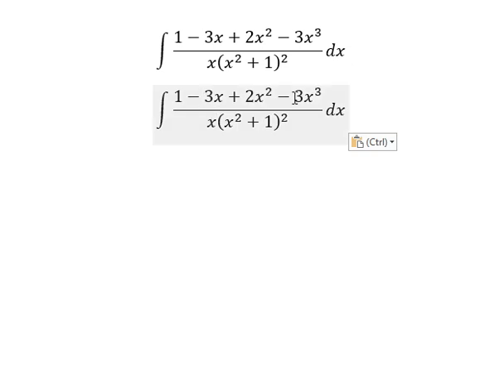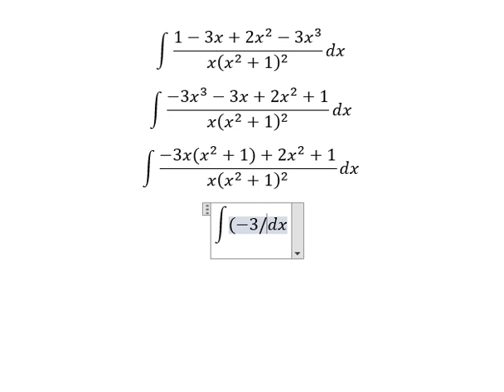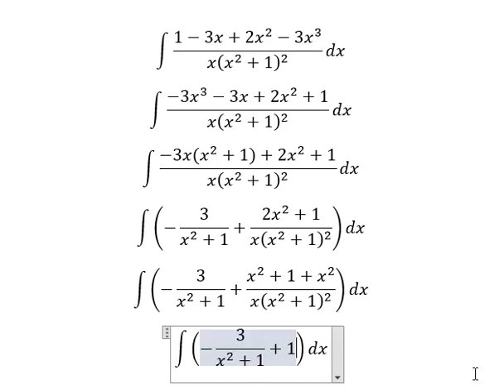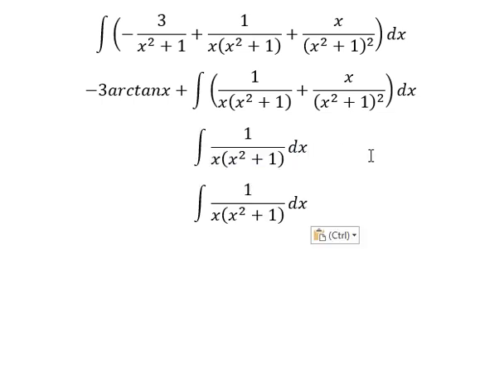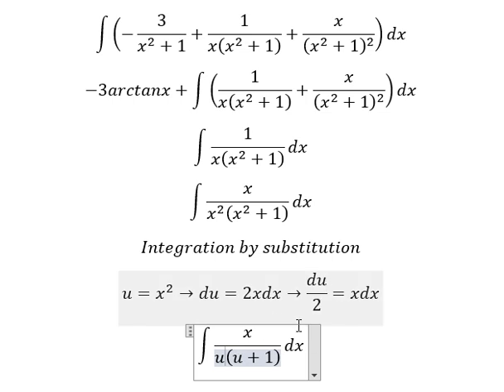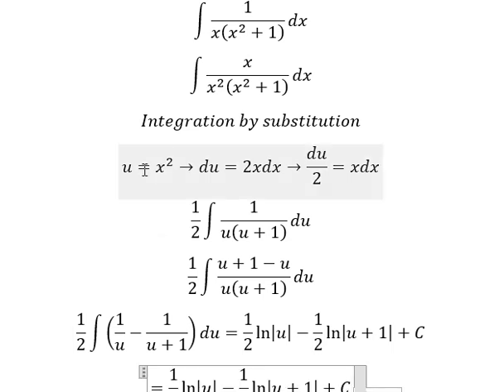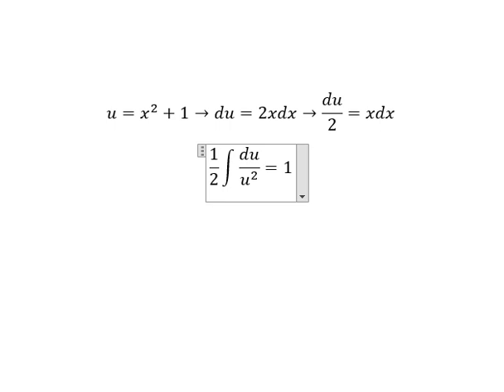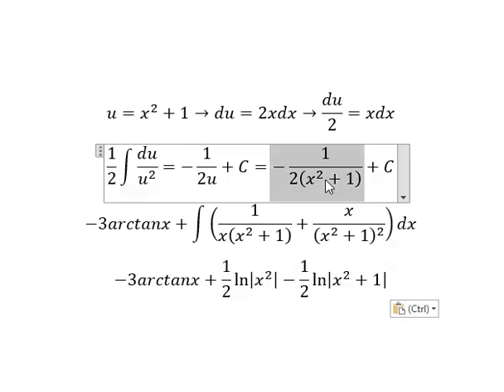Calculus Help: Integral ∫ (1-3x+2x^2-3x^3)/(x(x^2+1)^2 ) dx - Integration by substitution